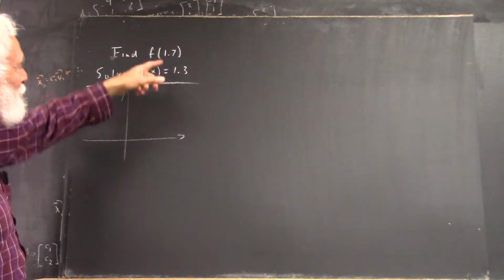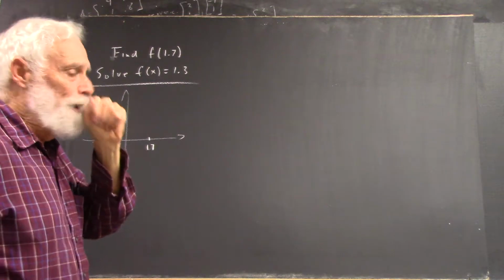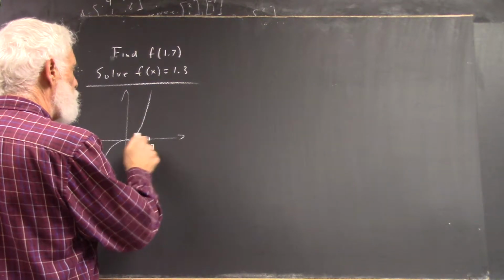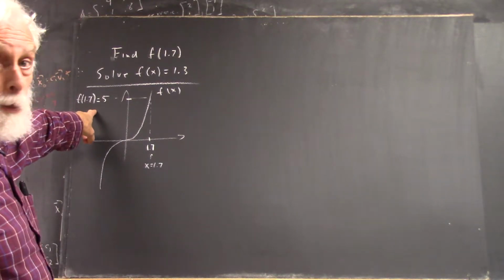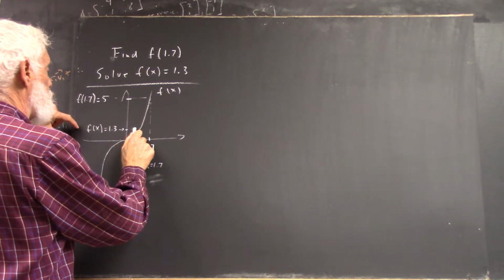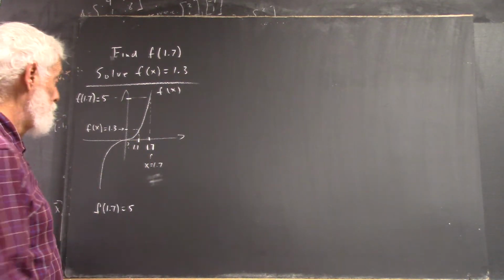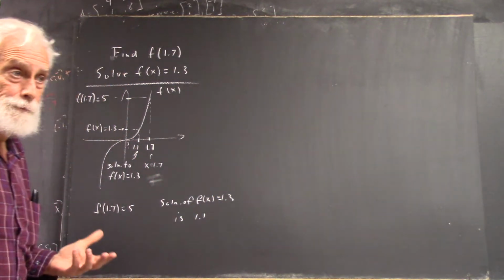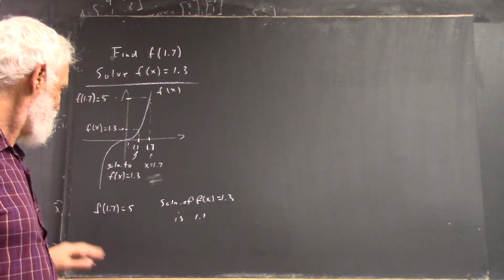dagpc 3165 estimating value of function given graph estimating solution to equation given graph cl